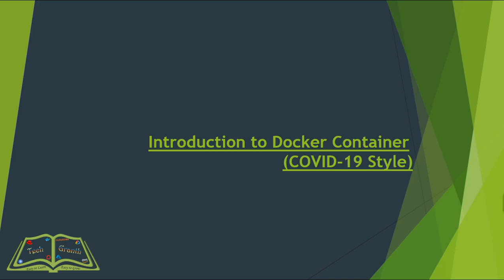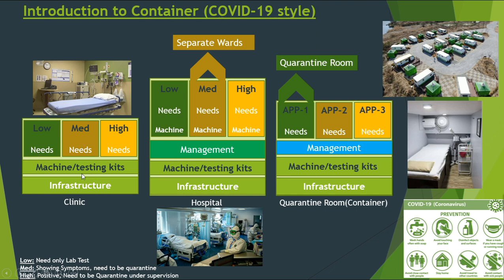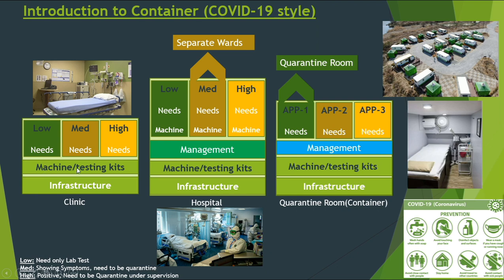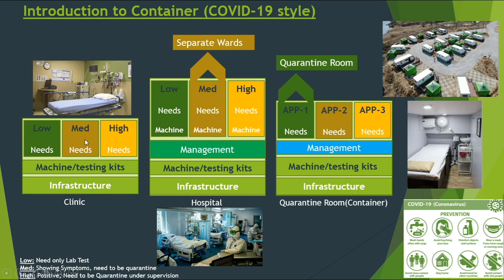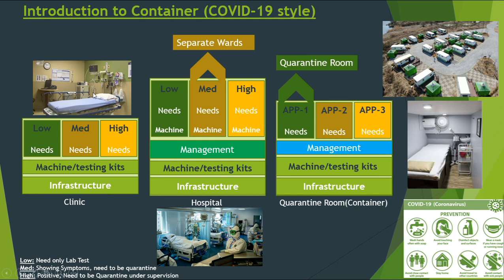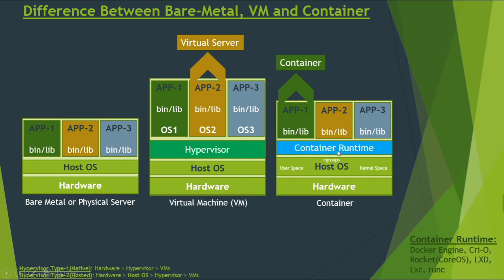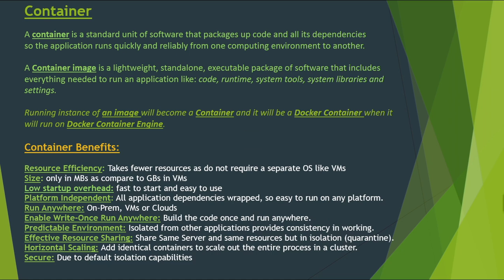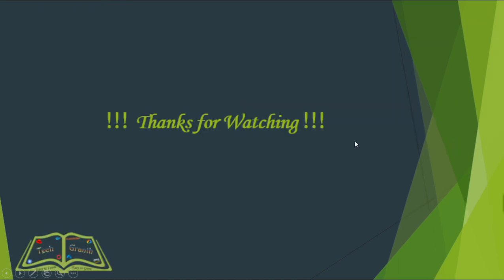Intorduction to Containers COVID 19 Style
In this video, you will learn about:

Difference between Bare-metal or Physical Server, Virtual machines and Containers in COVID-19 Style

Docker Containers, Container Image
Container Runtime(Low-level, High-Level)